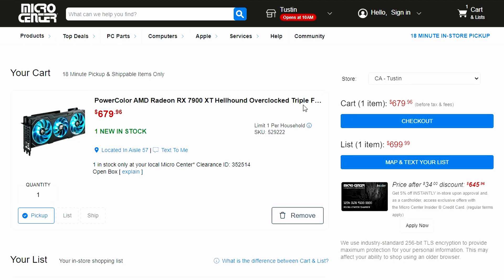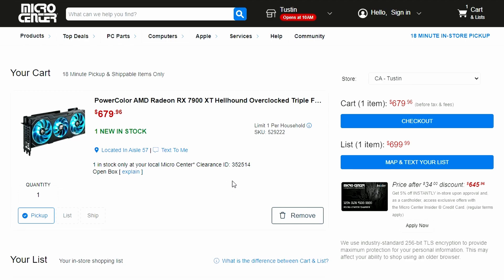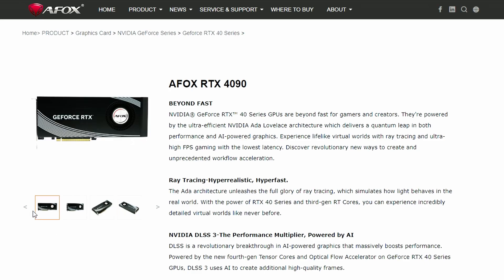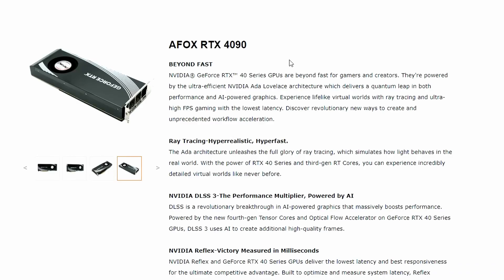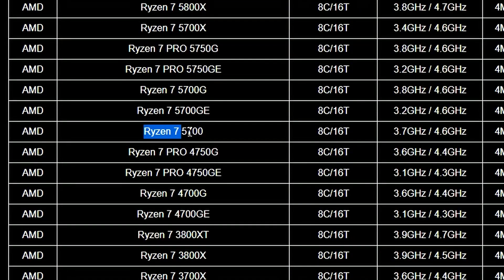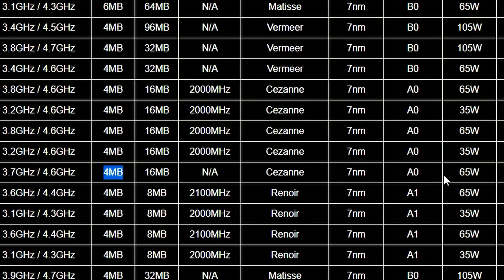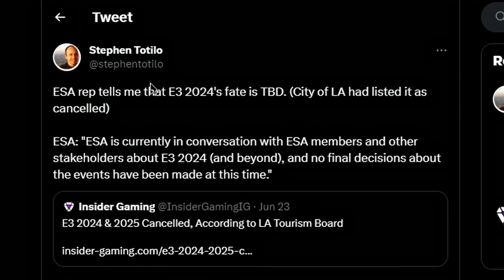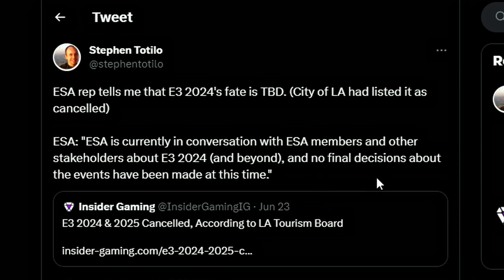An Unannounced AMD CPU Has Been Spotted !!!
Chapters:
0:00 Intro
0:31 AMD Radeon RX 7900 XT hits the lowest price
1:47 GeForce RTX 4090 with blower cooler from AFOX
2:56 AMD Ryzen 7 5700 has been listed
4:31 E3 2024 and 2025 is canceled